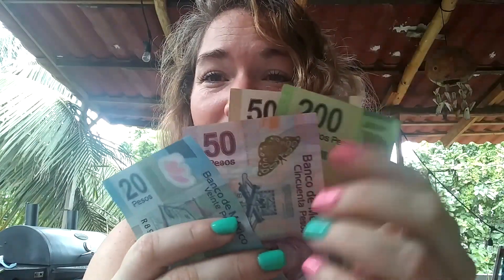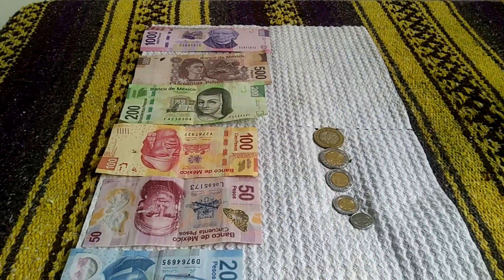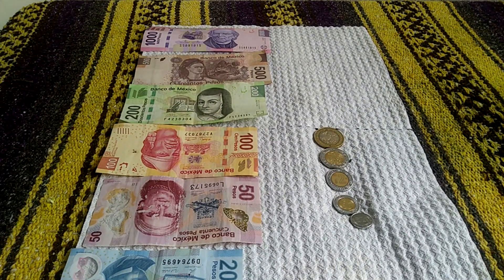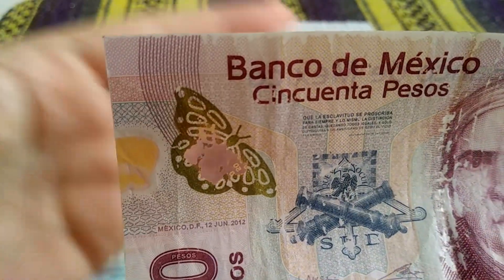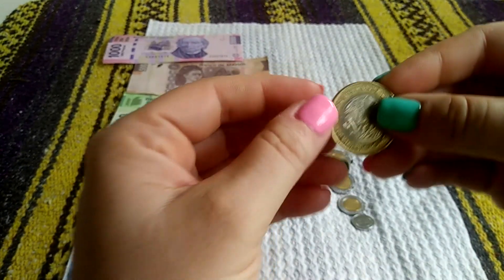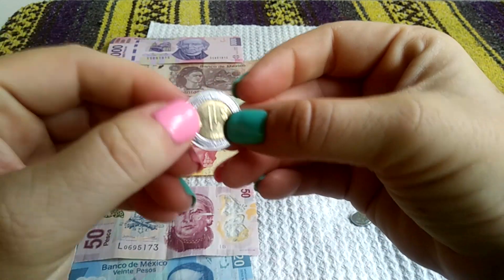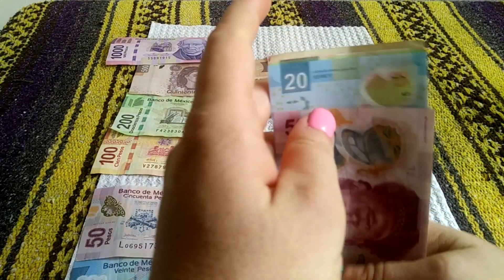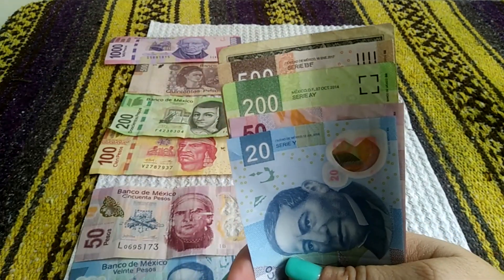Wera Minute #7 Money in Mexico To exchange or not exchange and much more!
Wera Minutessss # 7 🤑 Mexican Pesos are beautiful! Today 1USD = 20.65 MXN Common Questions: 1) Should I exchange my money for pesos? AND IT IS!! You in another country use their money! 2) Where should I go? Bank or Casa De Cambio = House of change- They usually charge about 1.5-2 pesos for 1USD. *** Tip *** When you can use a credit card/debit card you get exact exchange! (This is good if your bank fees are low or non-existent)

Follow along on Social Media!
- VERY Active with LIVE streams, videos, photos and other types of posts

- In IG stories I share a little more about daily life in Mexico.
STAY at All Inclusives, Condos or hotels! 📧 fill out the My Trish Advisor Vacation Planning form

Financial Support for the channel:
2) Click JOIN below any YouTube video on My Trish Advisor channel
3)Send money direct:

Service I use to transfer money from US to MEX is WISE use my link below and get your first transfer FREE (up to $500USD):

Video edited by: Tony IBetanzos

🙋🏼‍♀️About My Trish Advisor: I am an Iowa🌽 girl living in Puerto Morelos, Mexico 🇲🇽for almost 6 years now! I love this country and am tired of the negative media and CHOOSE to share good and positive info about Mexico! ❤ I drove from San Diego / Tijuana to Cancun / Puerto Morelos. I hope you enjoy these videos and we hope to see you here soon in MEXICO !